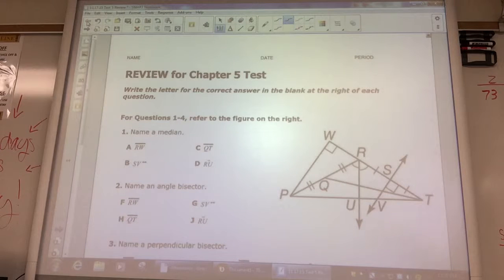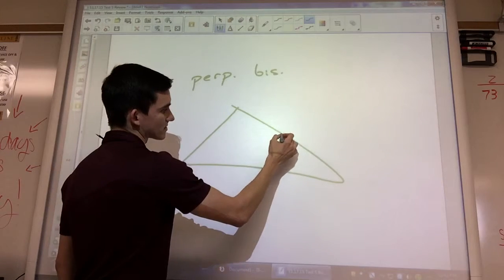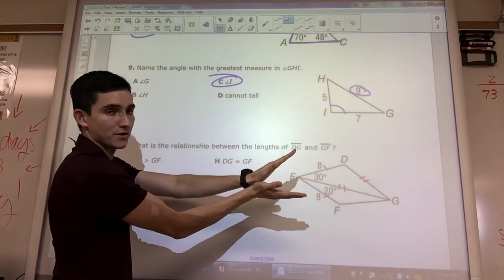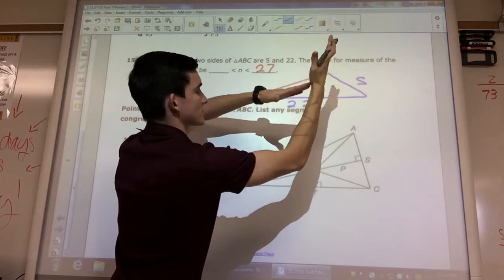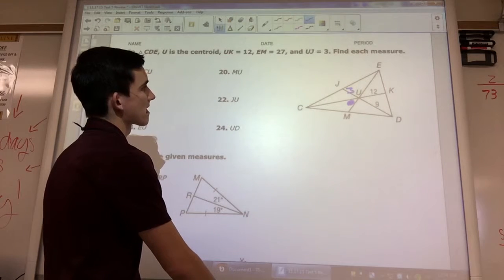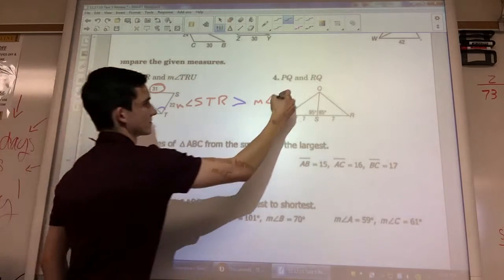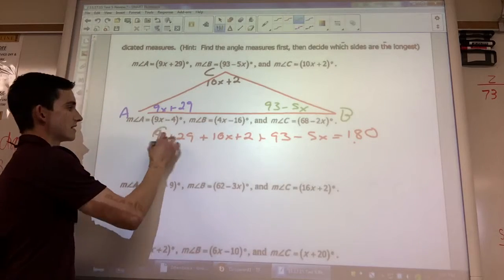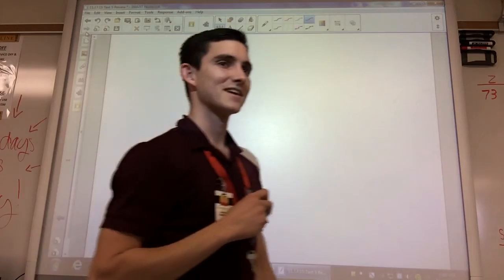Geometry Test 5 Review